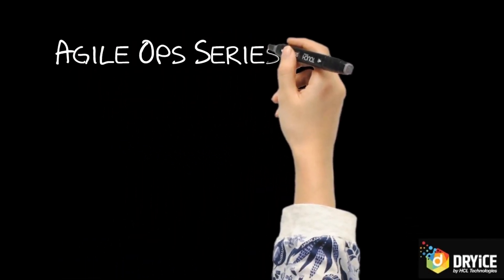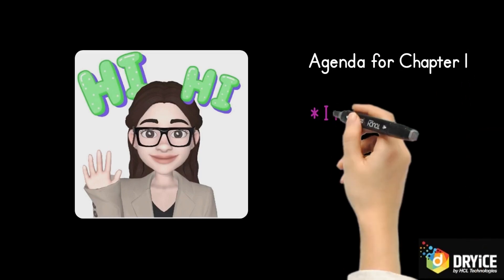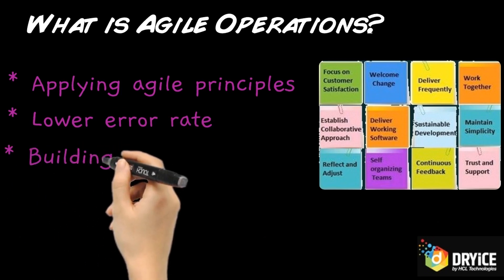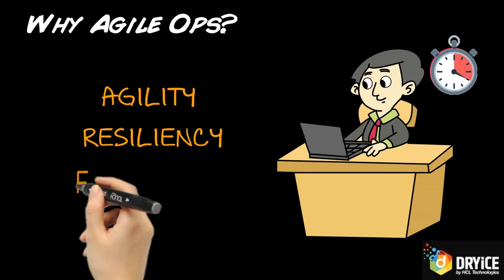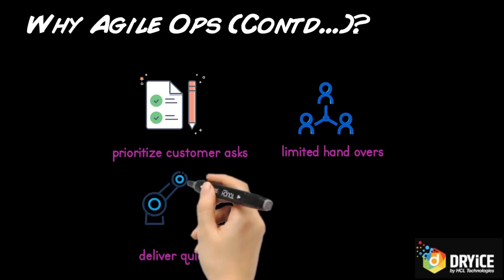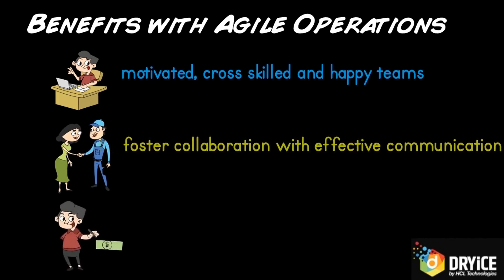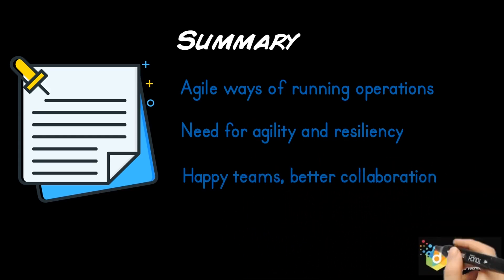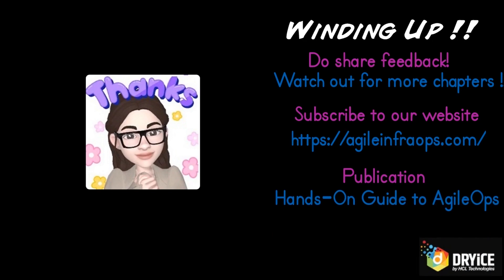Agile Ops Series – Chapter 1: What is Agile Operations?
“AgileOps" is the new buzzword that focuses on adopting and practicing agile in the operations world. Most organizations these days are implementing various agile methods (like  Scrum, Kanban) to resolve, track, monitor operations tickets on incident, problems and change requests. And this in turn is modernizing teams towards better and faster ways of working.  Moreover, it improves the operational efficiency and fosters collaboration between teams. Explore more about this concept, benefits and need in this first chapter on AgileOps series.